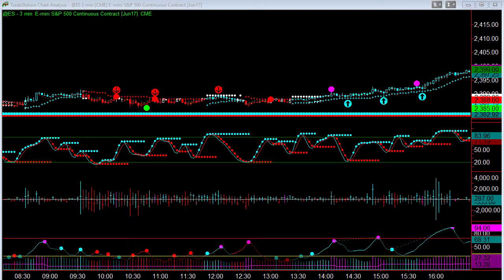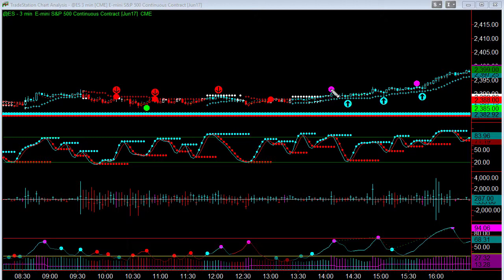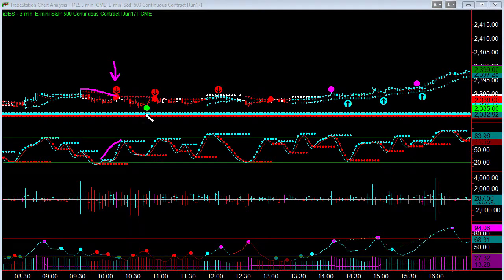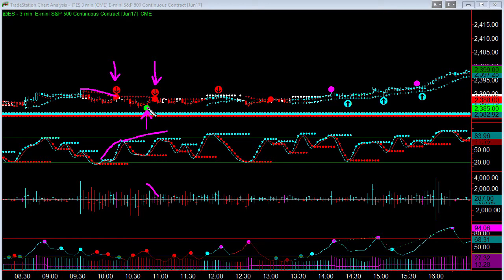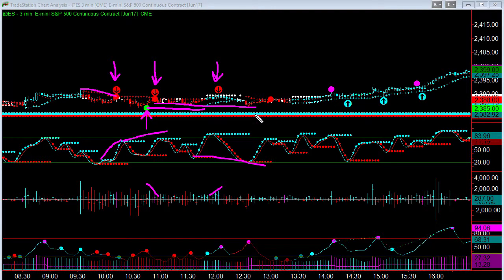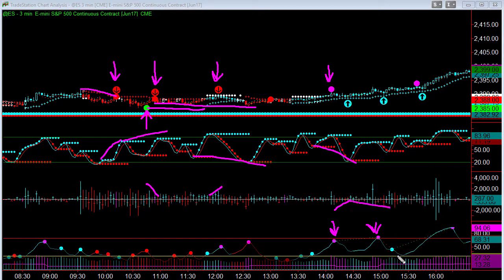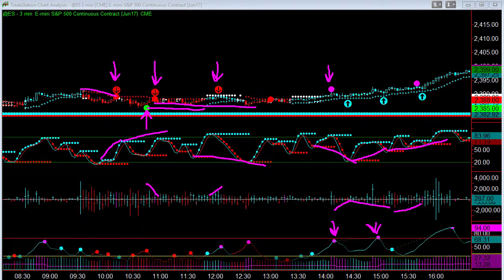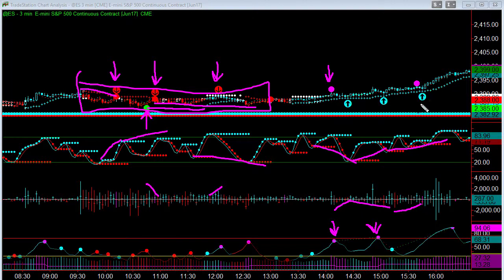Trading Stochastics Divergence with Support and Resistance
In this video, Gail shows you the new TradersHelpDesk indicators that utilize support, resistance and divergence for trading binary options, forex, futures, and commodities.